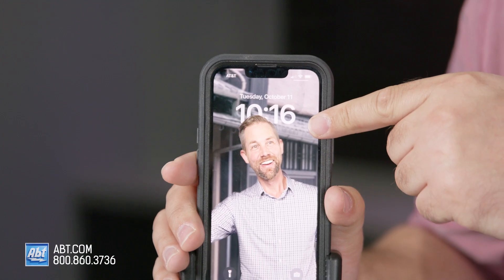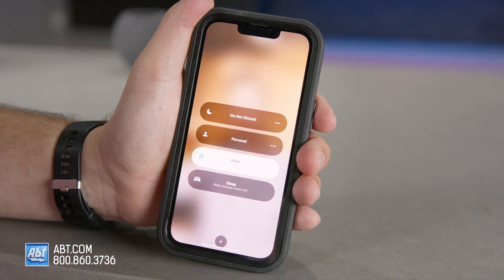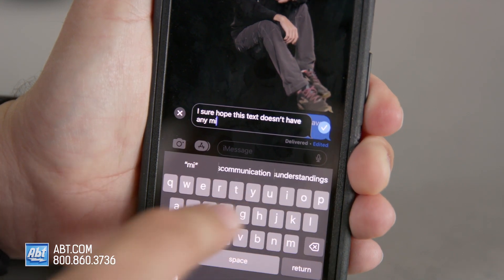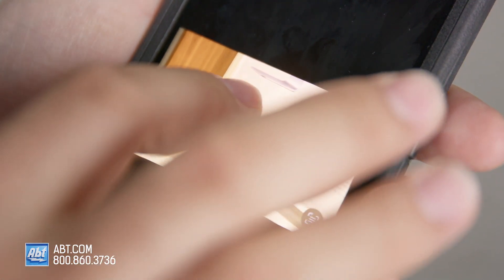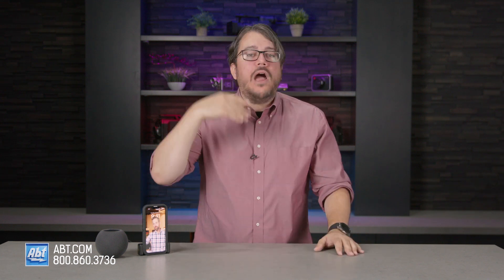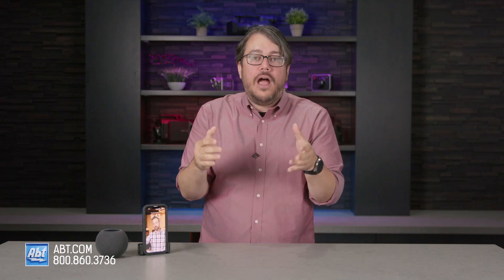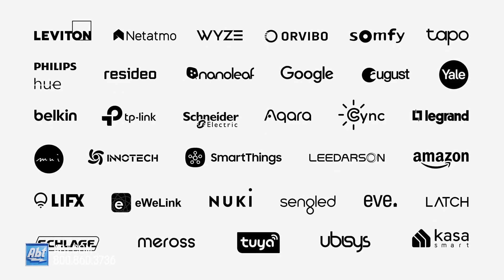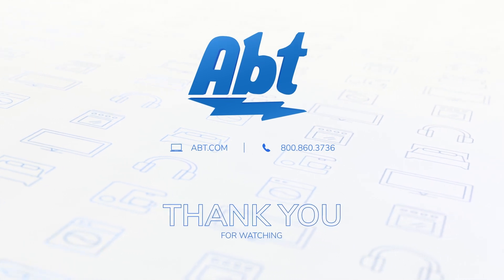iOS 16: Everything You Need to Know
Apple's latest software brings a new look to your lock screen and adds a bunch of useful features to your iPhone. We talk through the details of the upgrade -- including the new Home app, editable text messages, better dictation and fun with photos -- so you know if you should update your phone.

0:00 - Intro
1:02 - Availability
1:20 - Lock Screen and Focus Modes
3:02 - Texts and Dictation
4:20 - Live Text in Video
4:42 - Lightning Round
5:22 - The Home App
7:12 - Conclusions with Carl